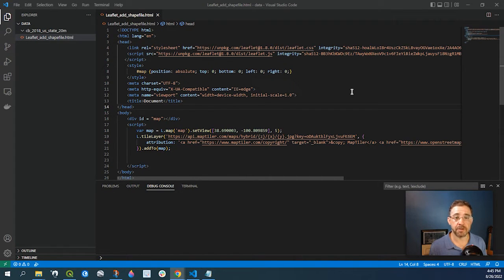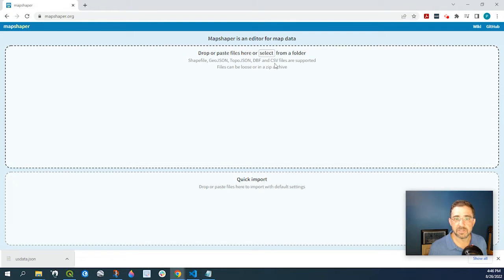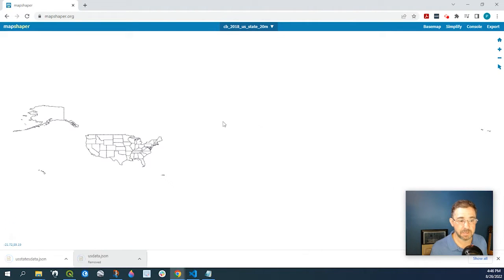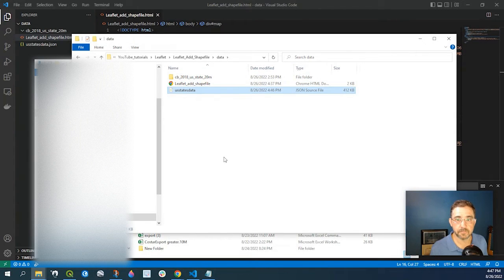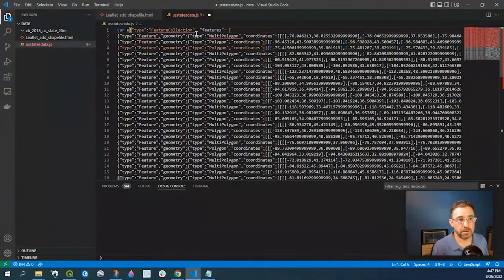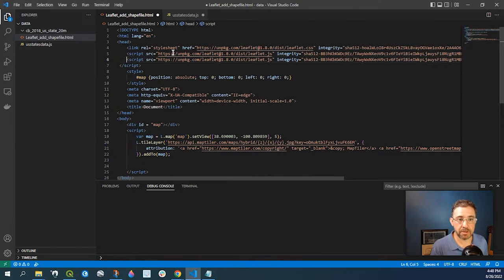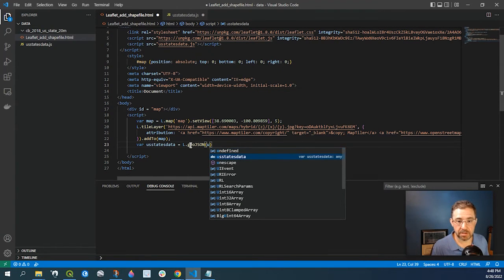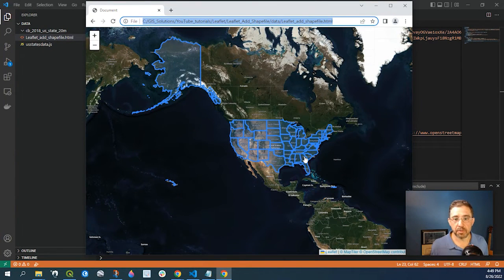Leaflet add shapfile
In this tutorial, we''ll go over the process of converting a shapefile into a geojson file to add to our Leaflet map.